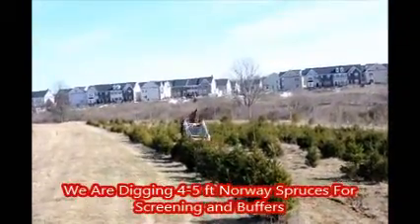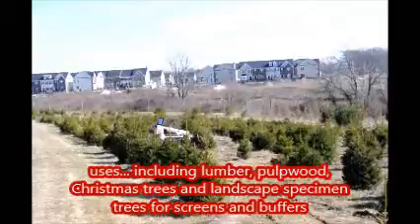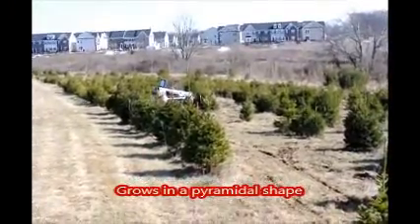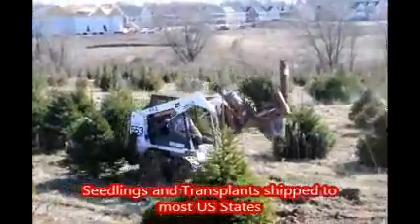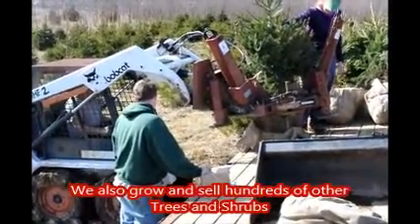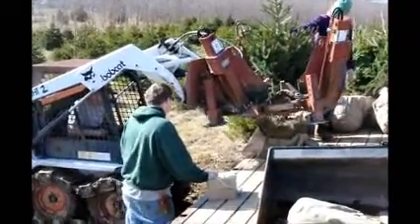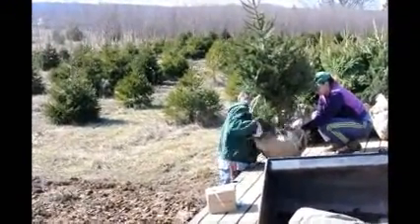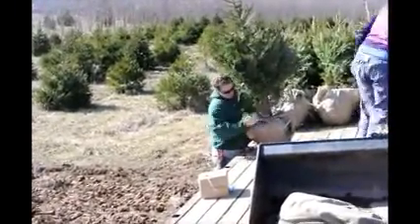This Is a Great Screening Tree The Norway Spruce